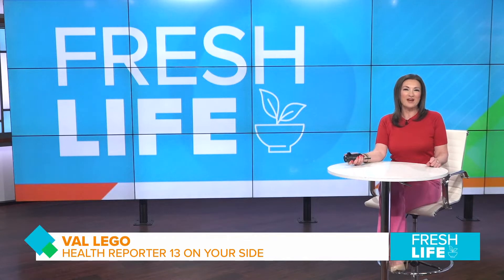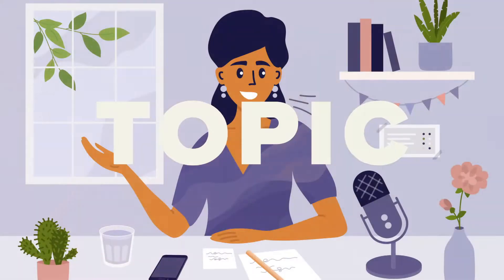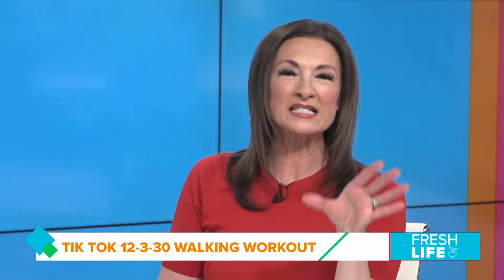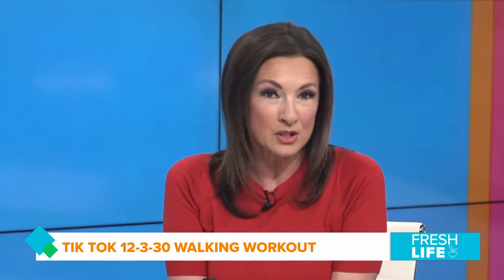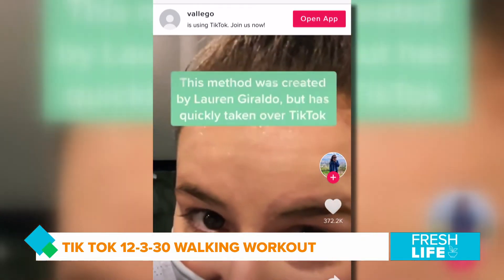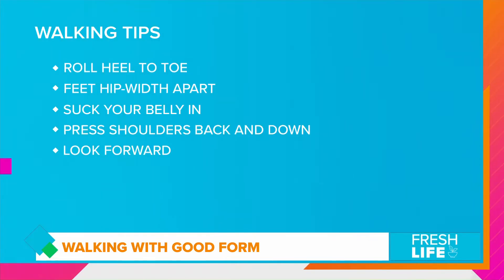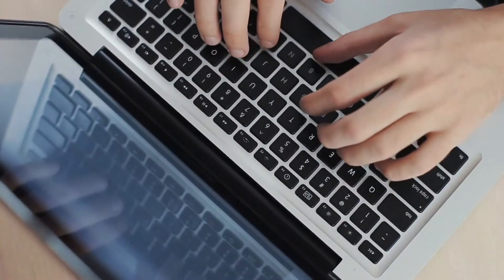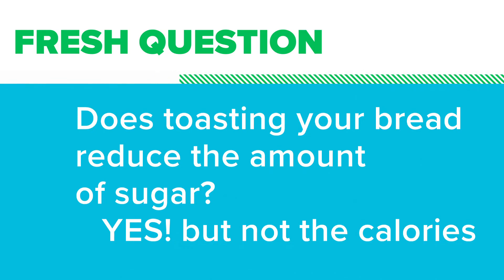Fresh Life: A fresh take on healthy living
What is Dead Butt Syndrome, how do you get it and what can be done to help?
A walking work out on TikTok that can help you burn calories and tips for good form while walking.

And, does toasting bread reduce the amount of sugar?

Get tips like these and more every Sunday at noon on the 13 ON YOUR SIDE YouTube page.